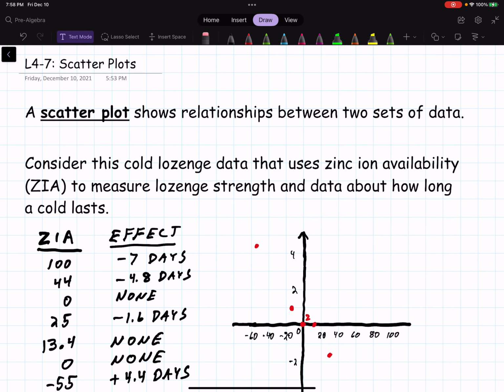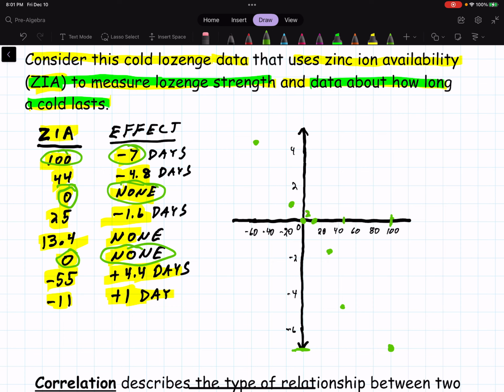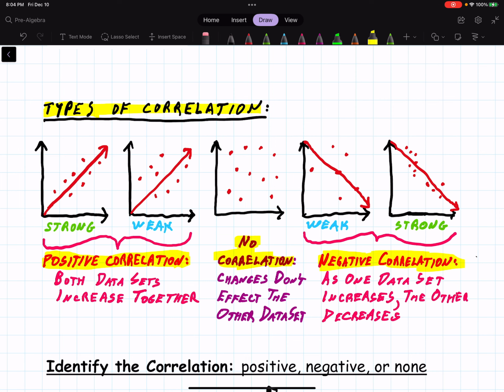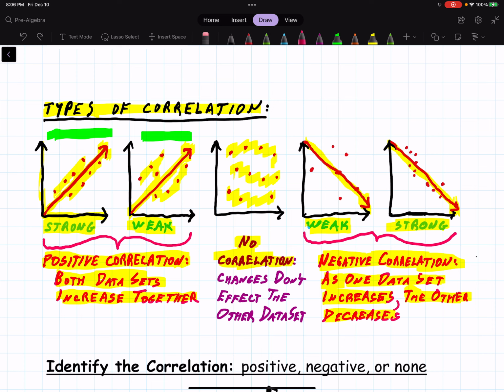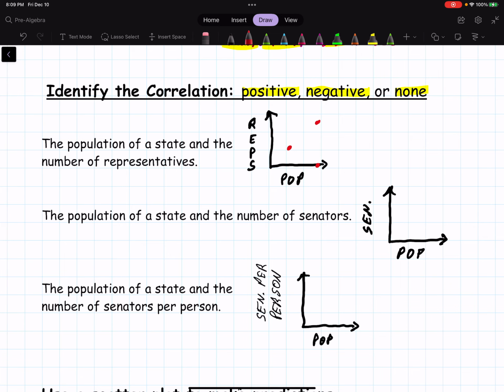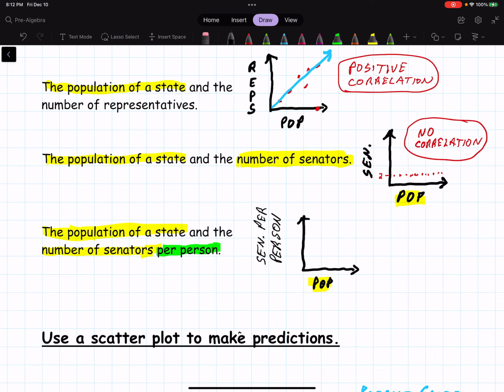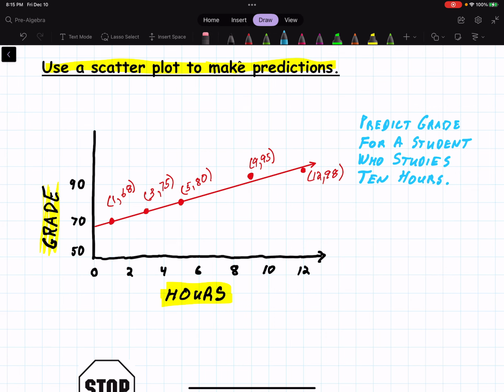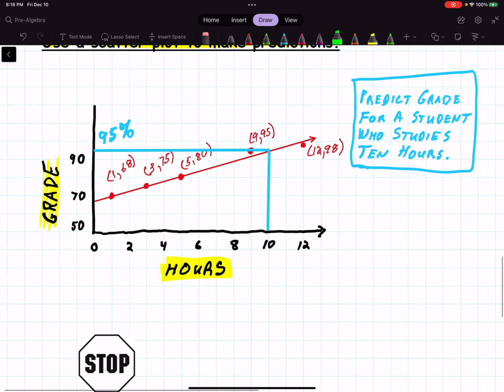PreAlgebra Chapter 4 Lesson 7